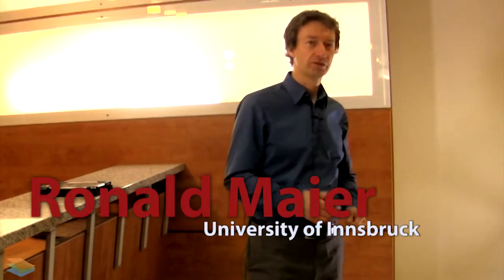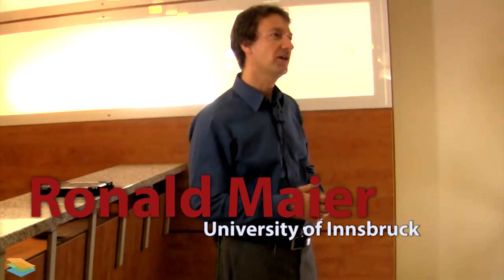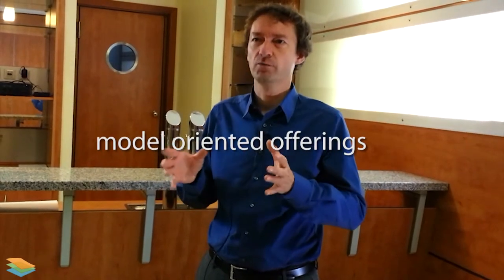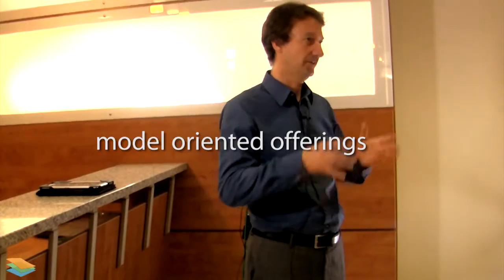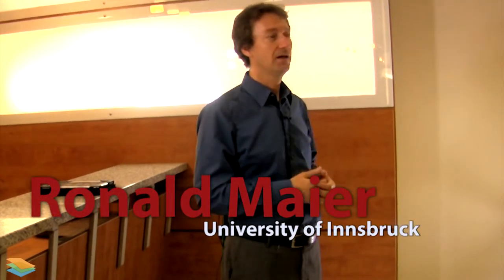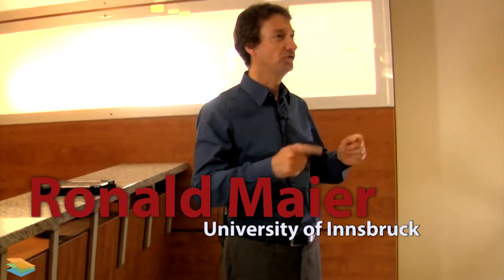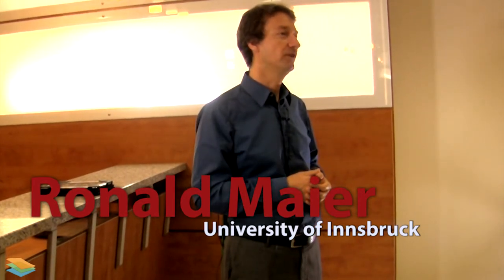Ronald Maier explains what offerings he expects from the LAYERS project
- Ronald Maier tells us about the expected offerings that could results from the Learning Layers Project